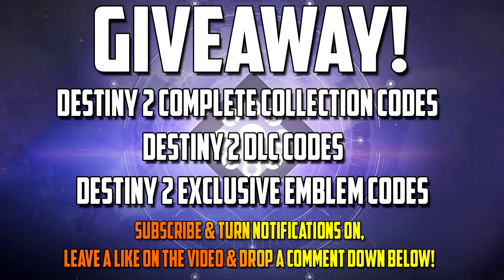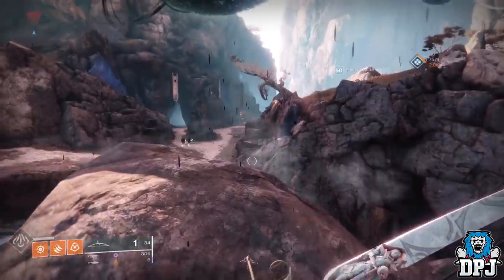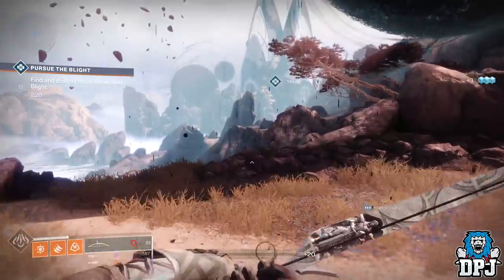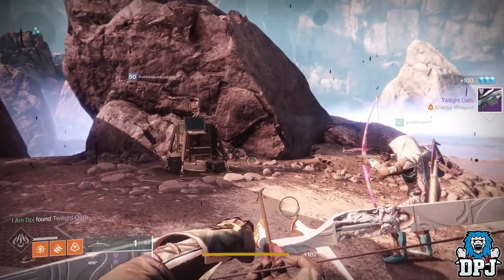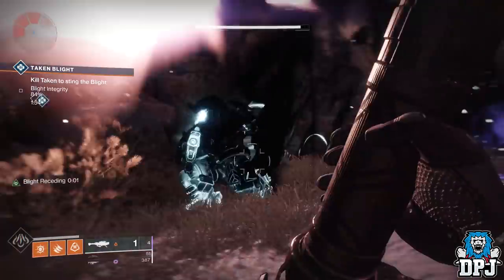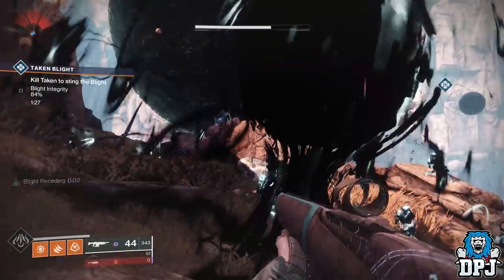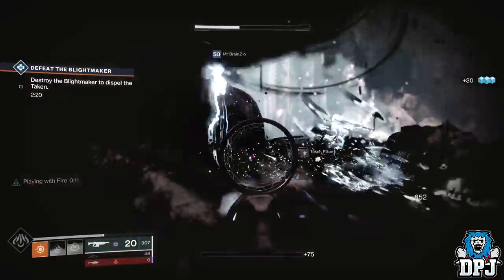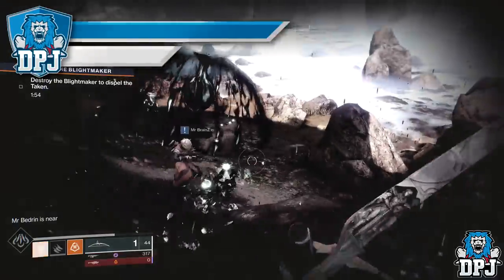Destiny 2 - How To Get Crystal Secret Loot - Wish Ender Exotic Bow Hidden Loot Finder!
The Wish Ender Exotic Bow Reveals Secret Hidden loot, heres how!